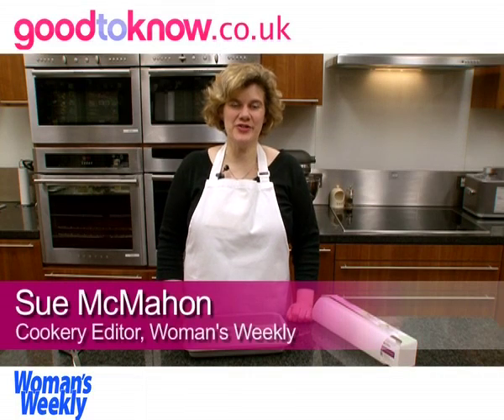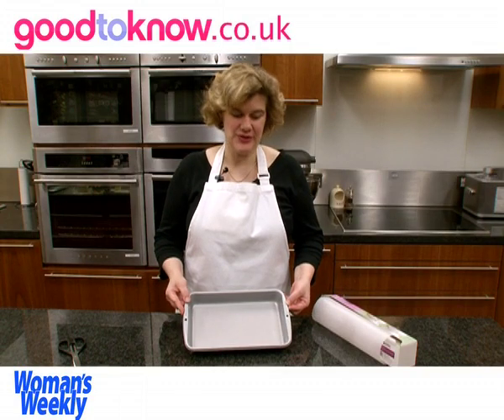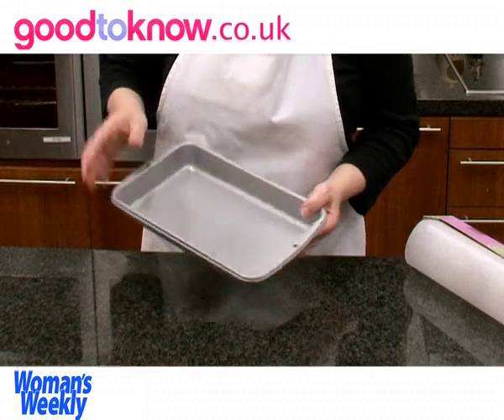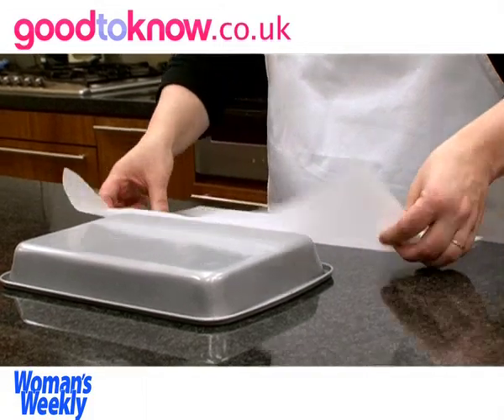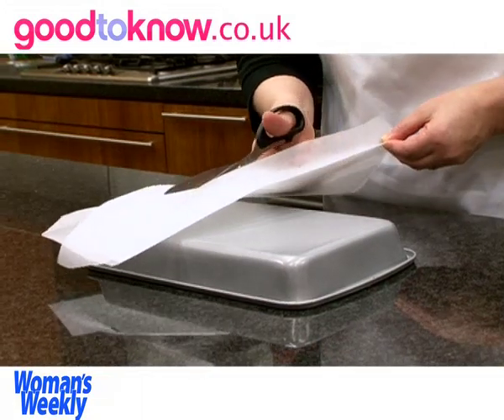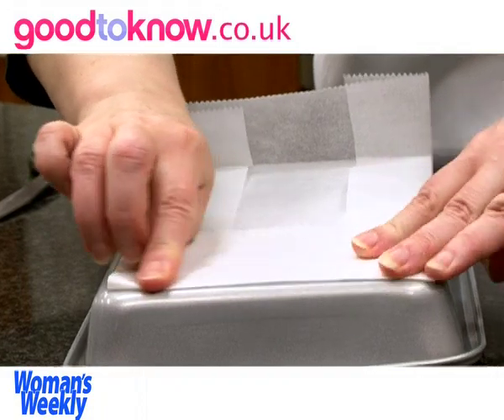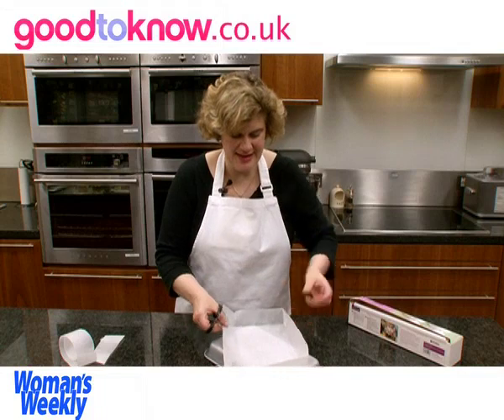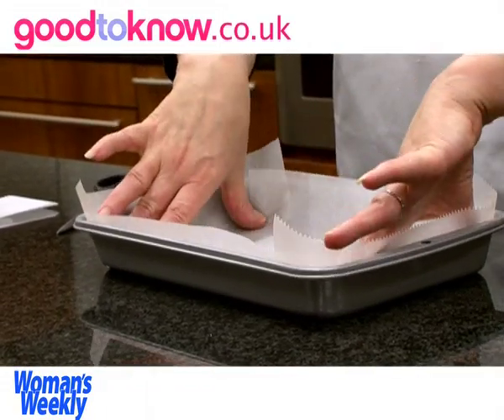How to line a tray bake tin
Woman's Weekly cookery editor Sue McMahon shows you a kitchen skill.